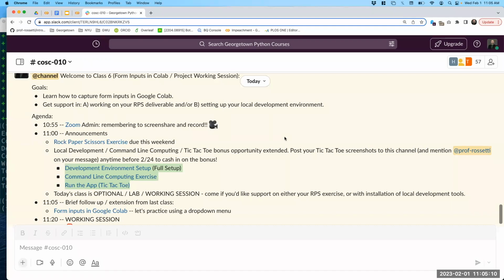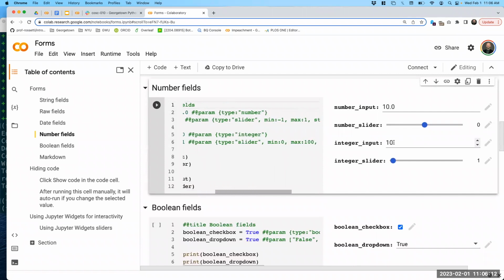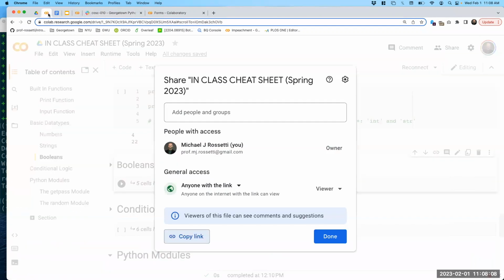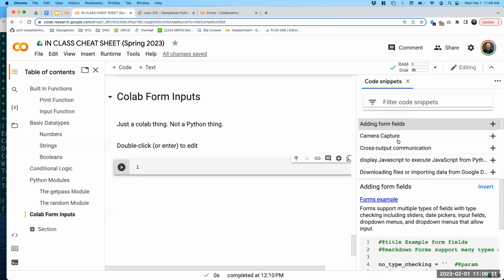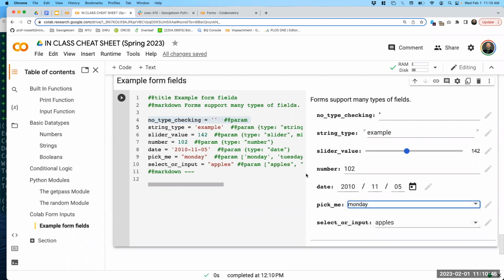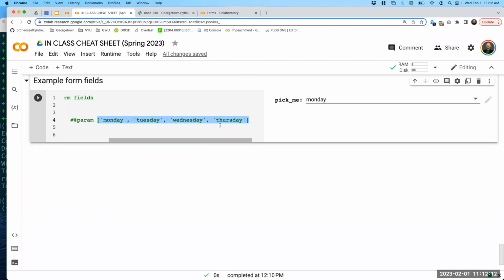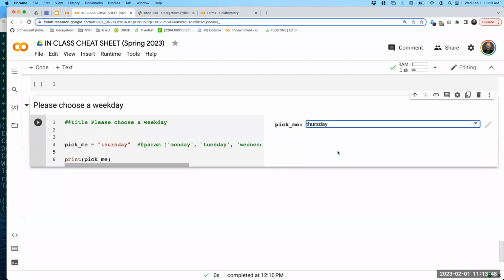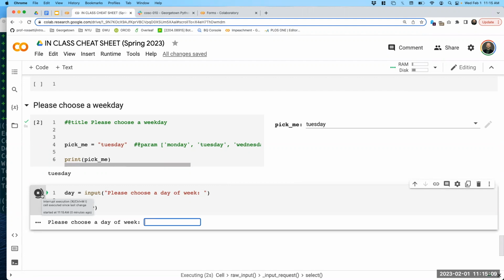5.5 - Form Inputs in Google Colab | Intro to Python Programming